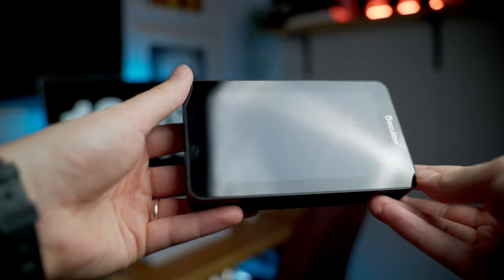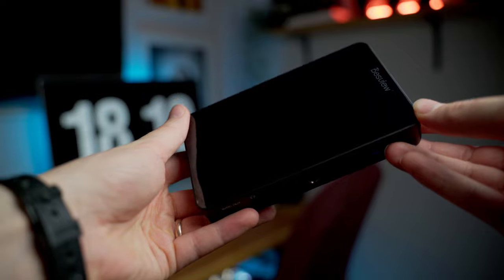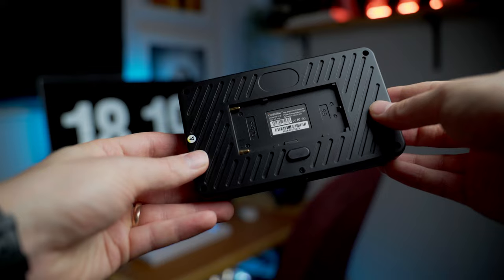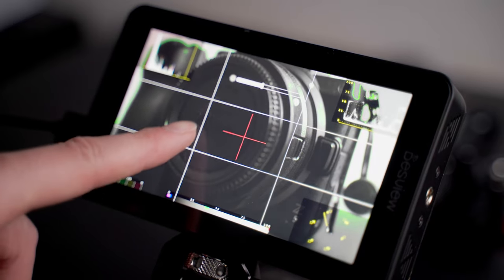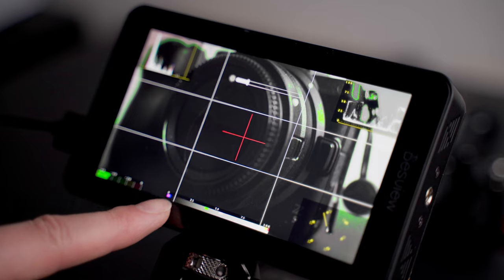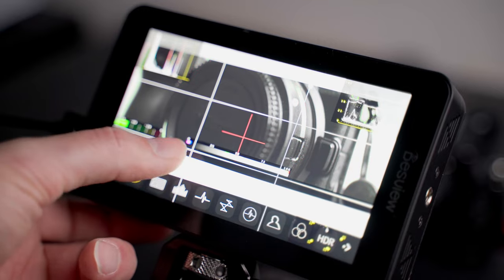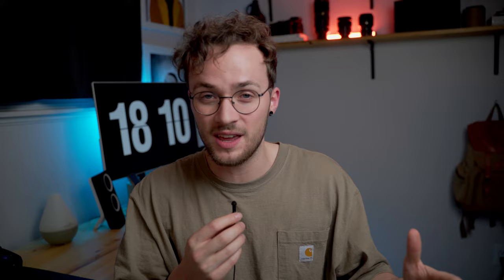The BEST Budget Camera Monitor in 2023... And it's NOT ATOMOS?! || Desview R6 Review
At nearly 1/3 of the price of the Atomos Ninja V, I want to introduce you to the DESVIEW R6, which in my humble opinion beats out any other camera monitor for the price when it comes to budget filmmaking.